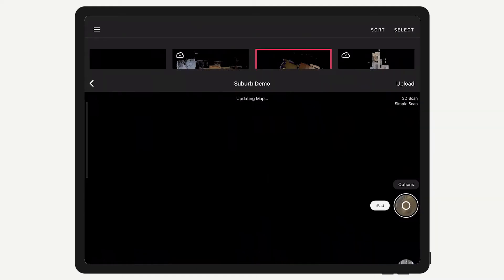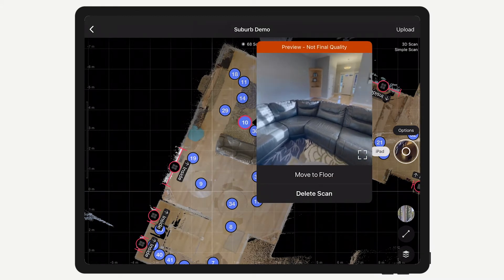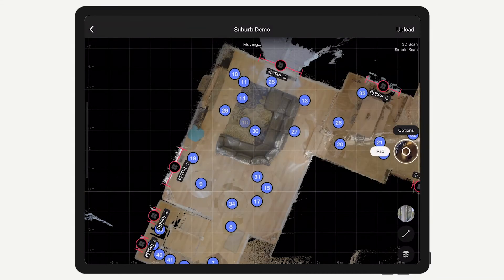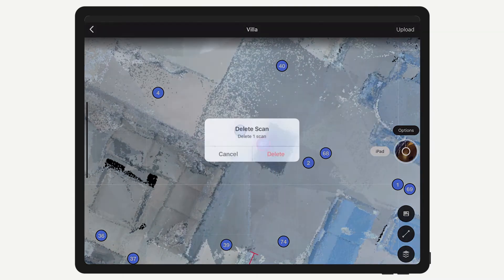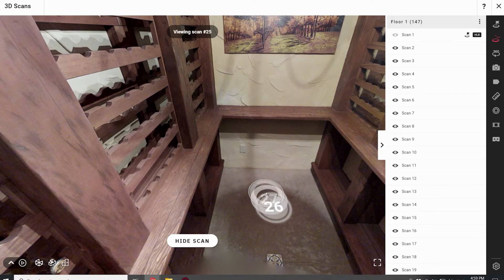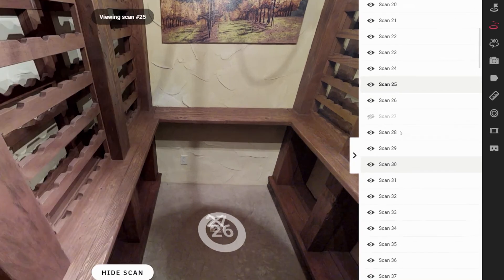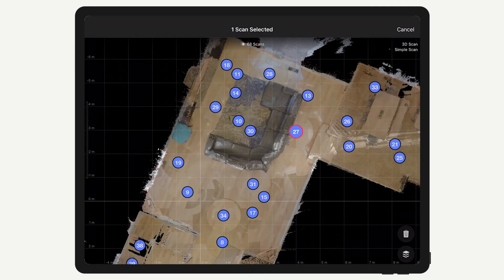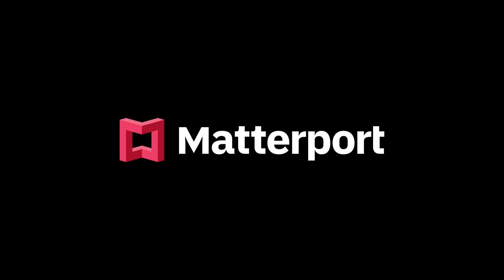Edit Scans in Matterport's Capture App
Learn how to edit scans captured with Matterport's Capture app. Editing scan positions can keep your model organized and navigation-friendly. Find out how to move scan points to different floors, delete scan points altogether, and edit scan points within Matterport Workshop.